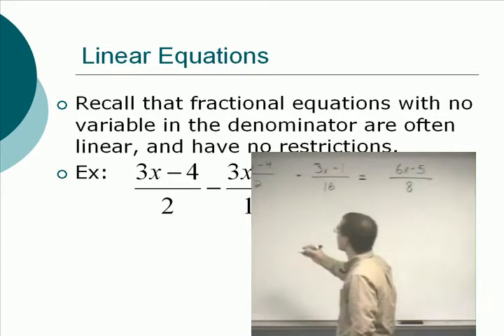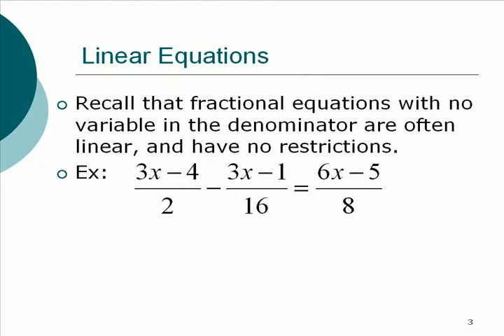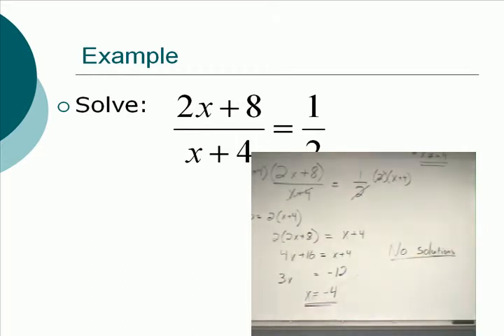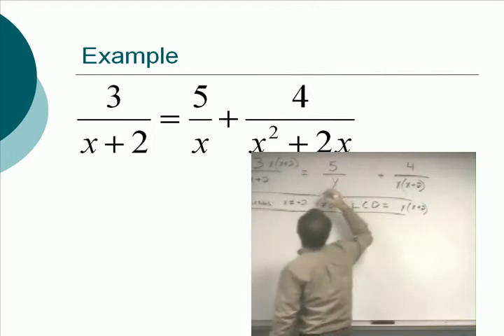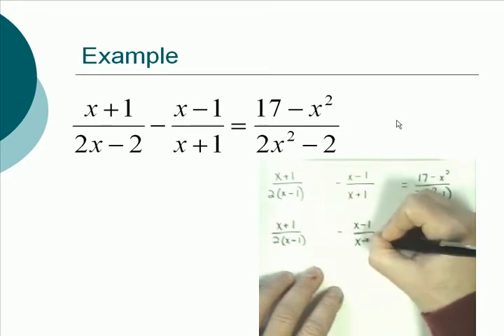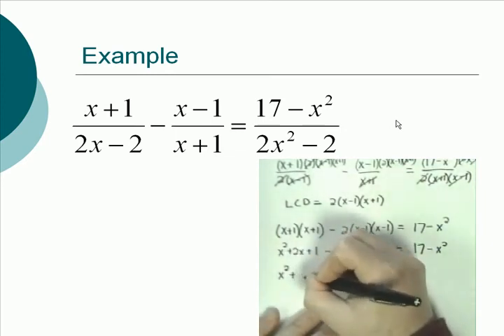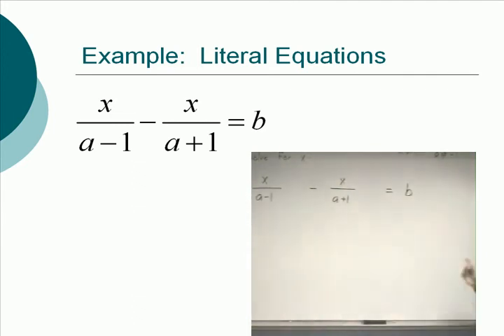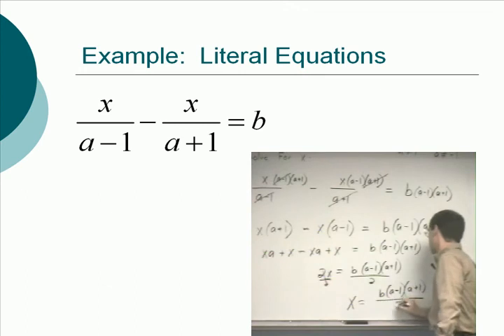CTM 1A Fractional Equations